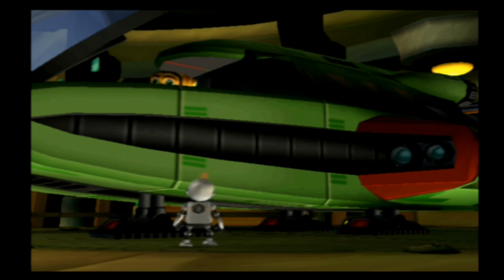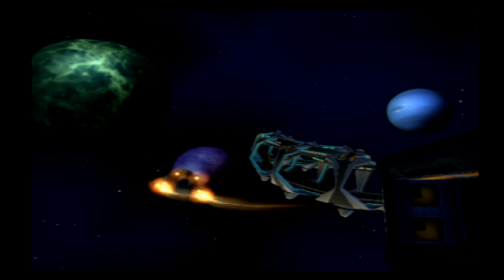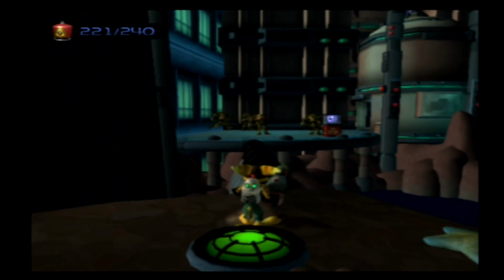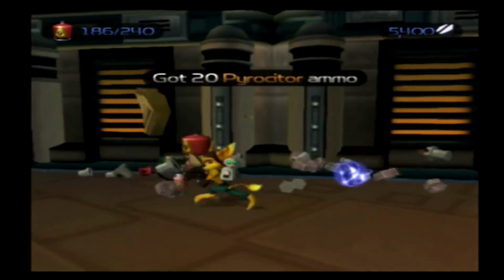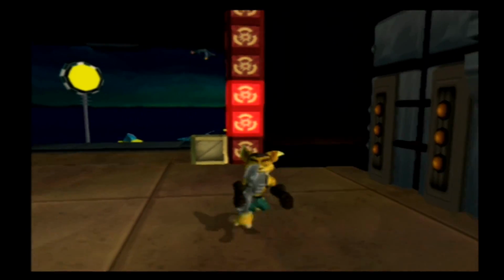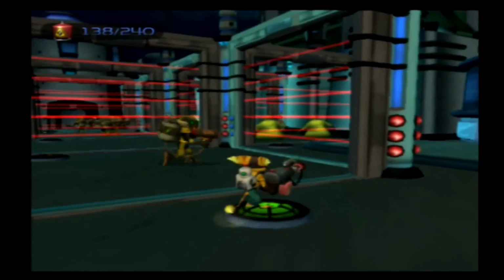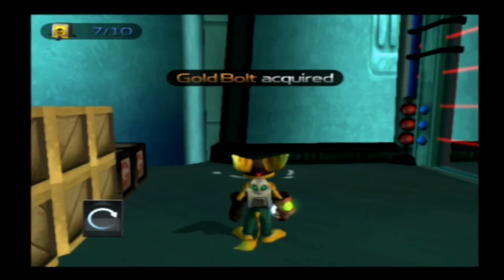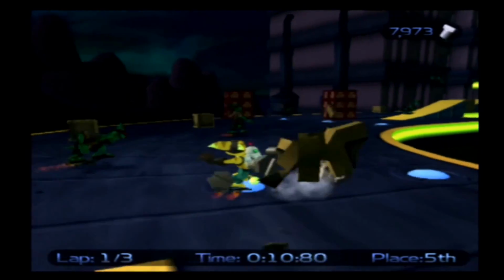Let's Play Ratchet and Clank: Part 7 - Shitty Hoverboards Are Shit.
So bad that Rodger Craig Smith decides to join in on the torture.